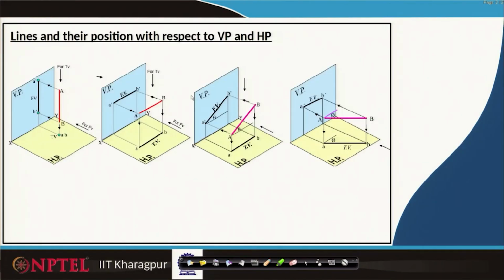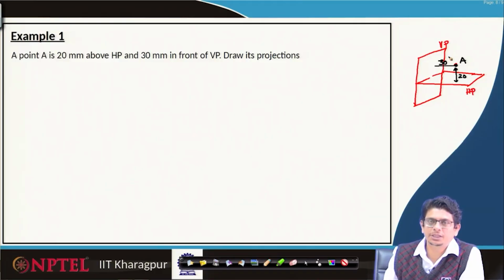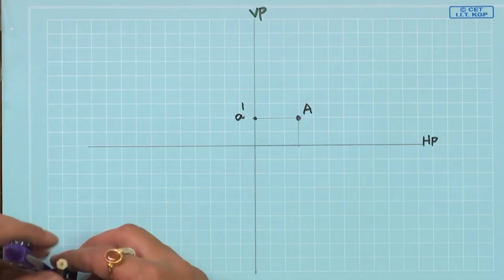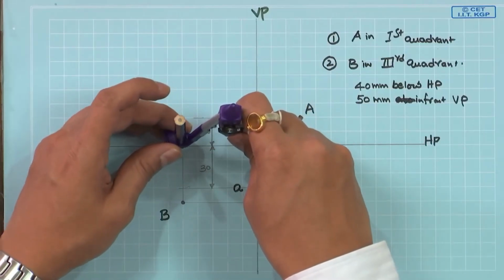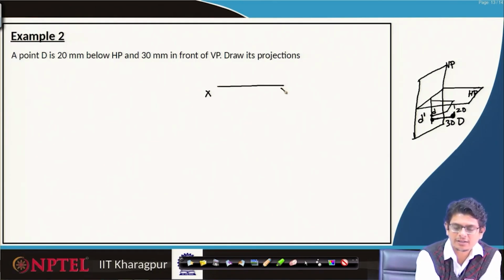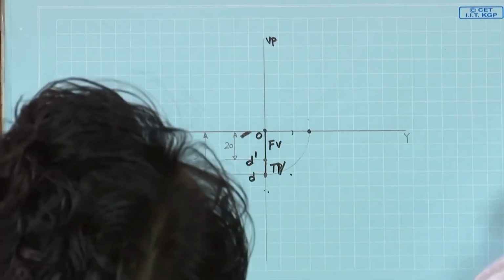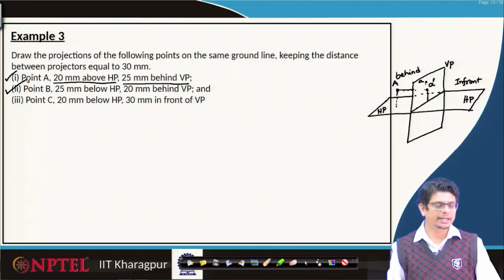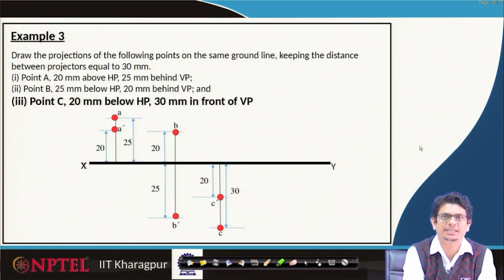ORTHOGRAPHIC PROJECTIONS II (PART 2)